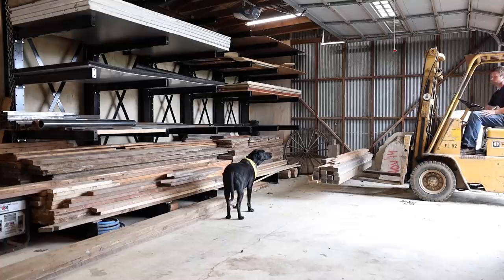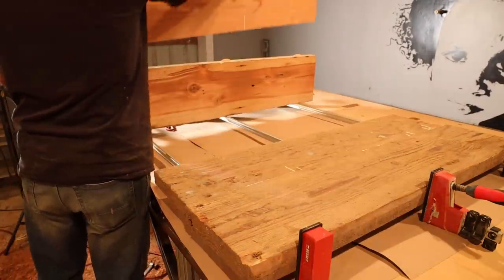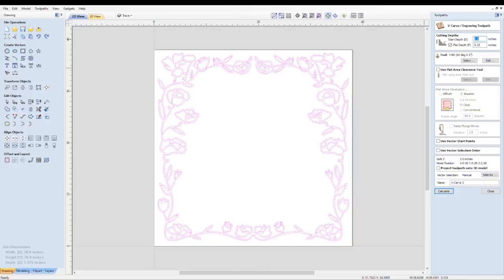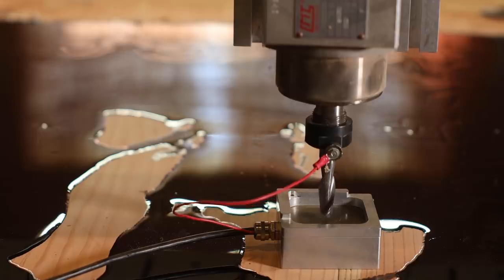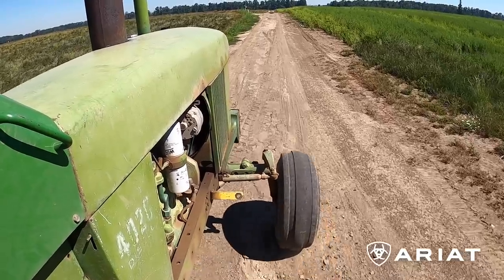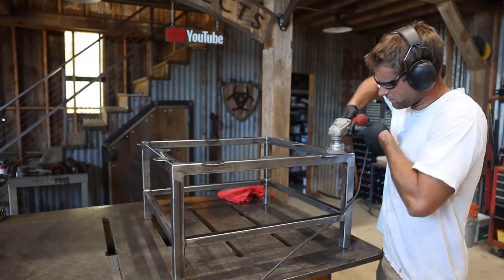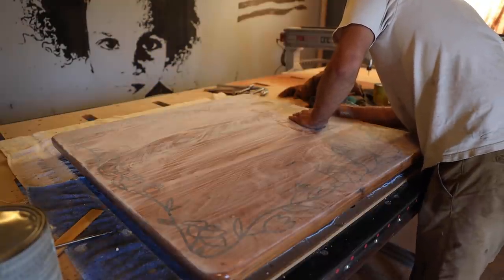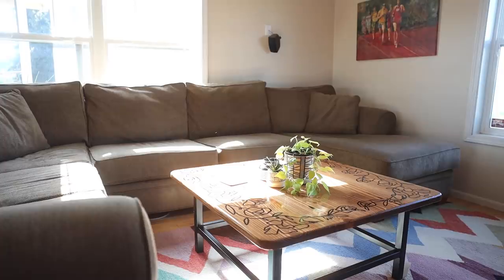Wood and Metal Coffee Table with Epoxy Inlay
I'm building a coffee table just from the materials I have on hand, which means barn boards and square tubing. I surfaced the rough 2x12s with the CNC router, ripped them down to size on the table saw, and ran them through the jointer. I used biscuit joints to add a little strength and help keep them lined up while they were glued. After the glue had dried, I surfaced the top down and used a 60 degree vbit to inlay a floral design Kelly drew on the ipad. I mixed the 2 part epoxy together with some black dye and poured it over the table top. Once it had dried, I surface the whole table top again, revealing the inlaid design underneath. To finish the top, I stained the wood with special cherry and applied 4 coats of polyurethane. Switching to the metal legs and base, I cut some tabs on the CNC plasma cutting table and welded them to the base frame. I used 1 1/2" square tubing for the legs, which I welded to the base and capped the bottoms of. I also added another support piece towards the bottom of the legs. To finish everything off, I set the metal legs on the wood table top and tightened down some screws to hold everything together.